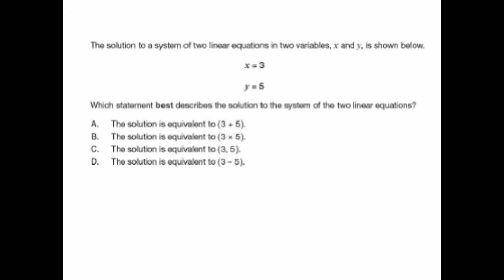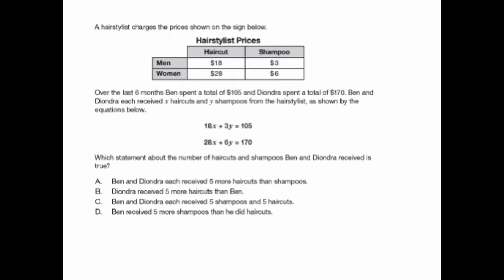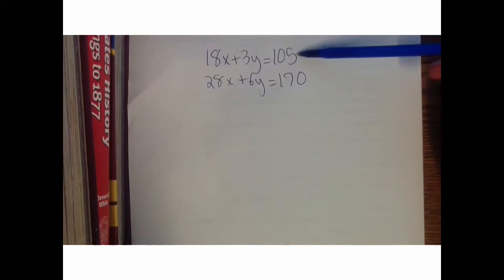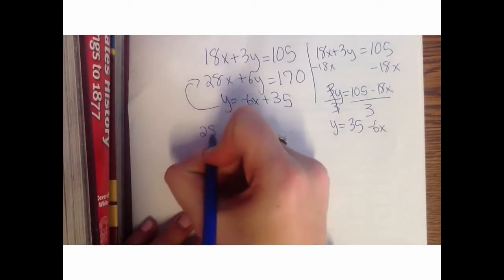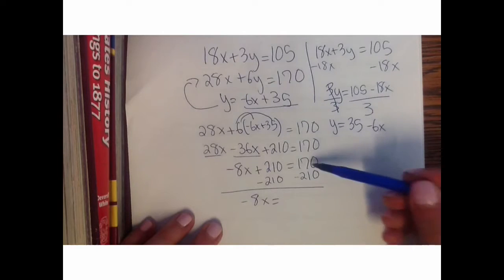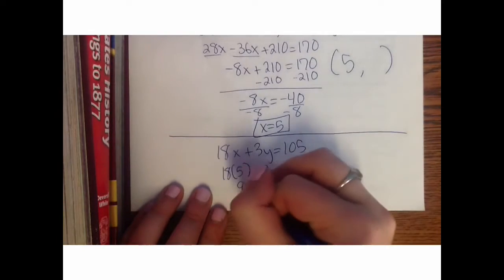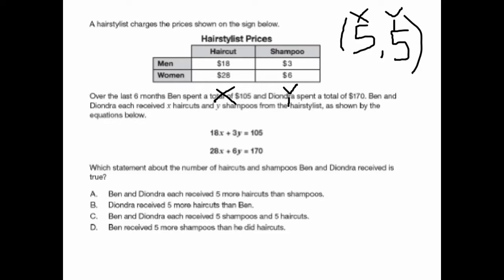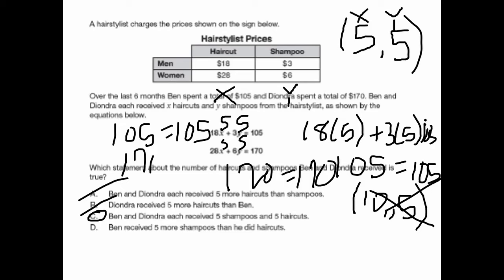Systems Review 4.20